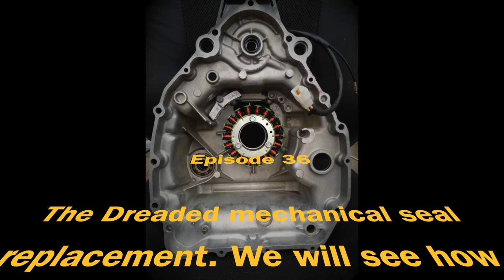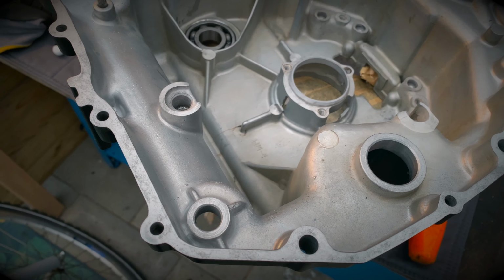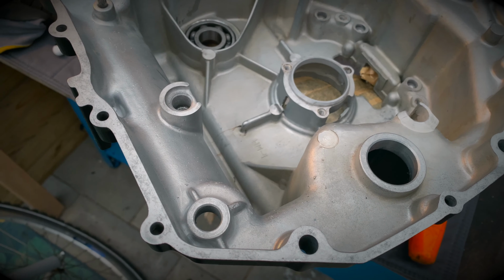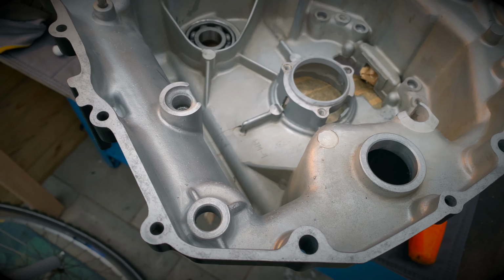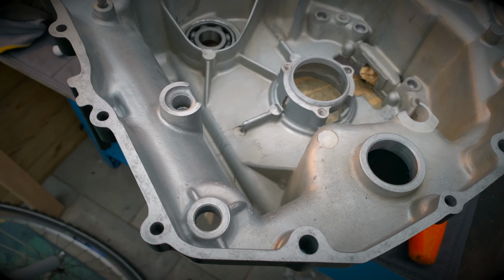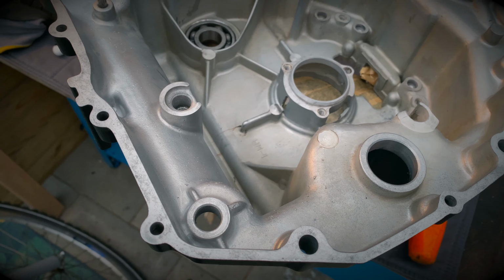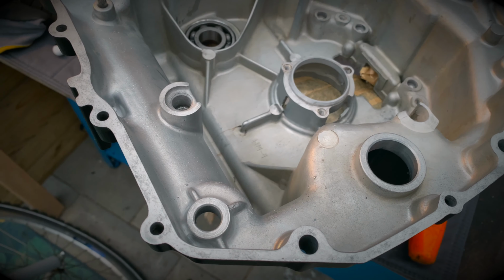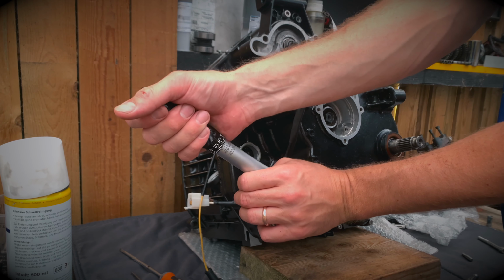🎬 Honda CX500 cafe racer build. Rear Cover installation. Ep 36. 🏁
🏍 Honda CX500 cafe racer build. In this episode, I attempt to replace the mechanical seal, not working to plan, but got there in the end. Also replacing the stock stator to a purely 12V setup to be used with lithium Iron battery, moto gadget set up and the Rae san hall effect ignition. ▶️

For my Rae.San 12V conversion ignition, I am using

Dynatek ignition coil single plug fire 3 OHM DC3-1
Caltric Stator ST340
MOSFET regulator.

This will make it the latest and run a 12Vtai sys, ie m-unit.